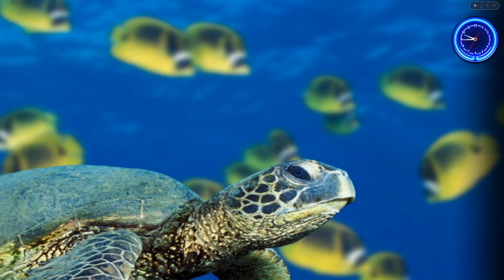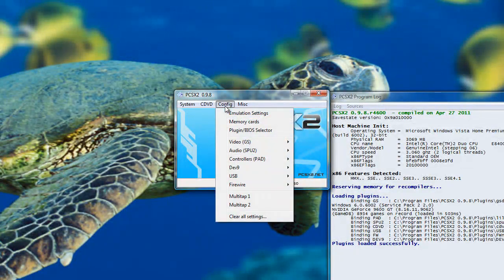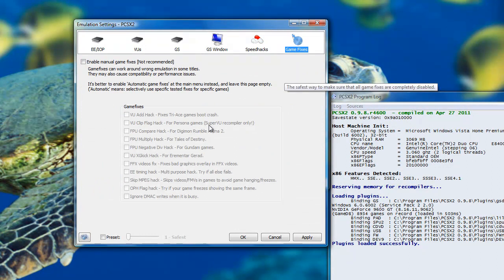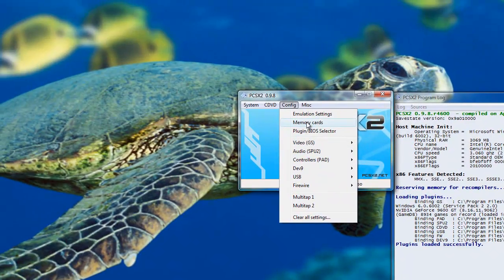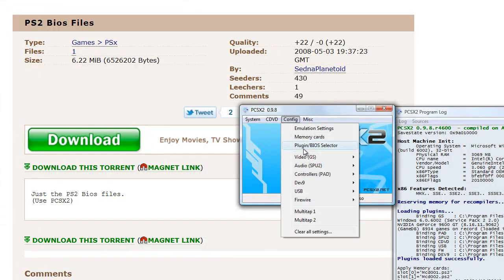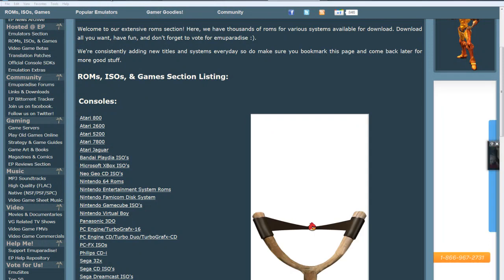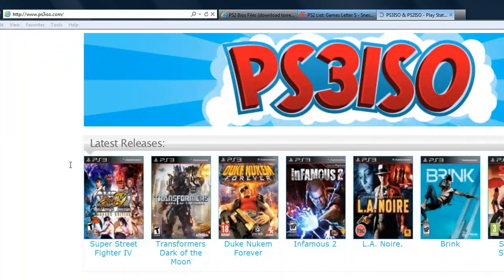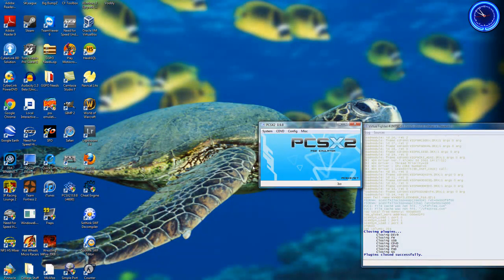PCSX2 0.9.8 Tutorial(and config guide)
NOTE:1st time ive recorded my voice onto a youtube video, so my apologies if it didnt go as u thought it would.

thought id make a proper tut on how to set up PCSX2 properly that trys to go step by step, like i said in the vid, idk if my settings will work for u, it just depends on what kind of pc specs u have, stronger the better.